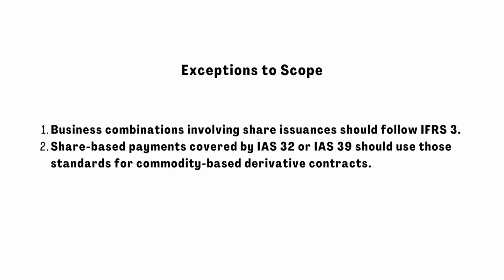Short full summary of IFRS 2 - ACCA Financial Reporting (FR) F7 essentials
- your daily dose of accountancy